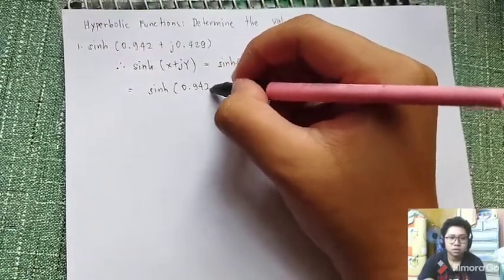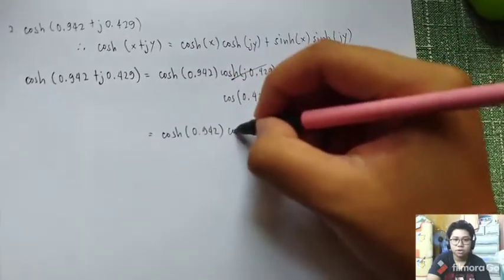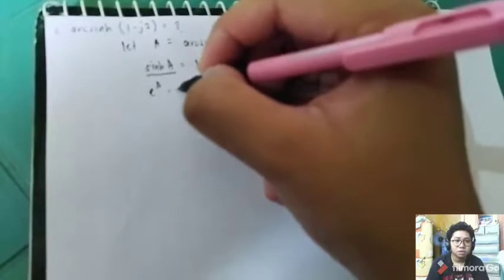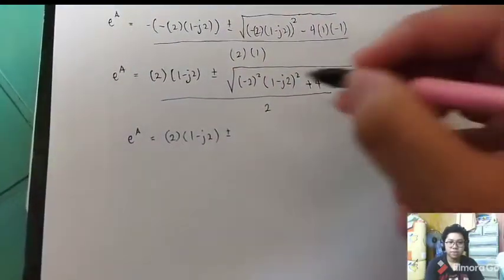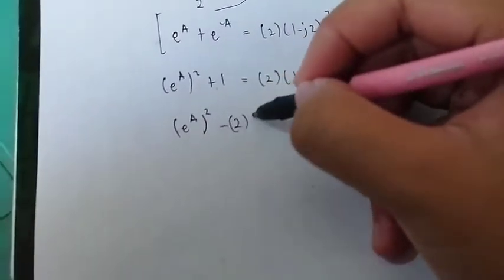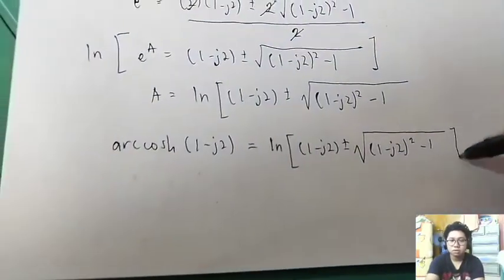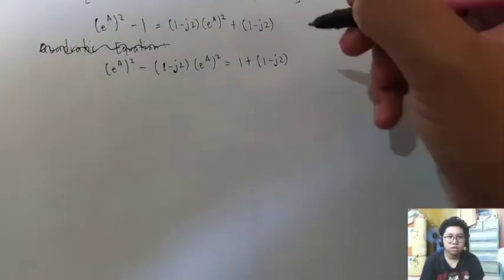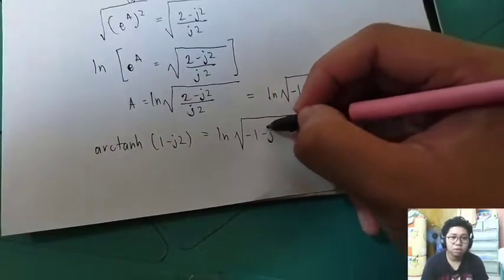Hyperbolic and Inverse Hyperbolic Functions of Complex Number (Lecture Video)